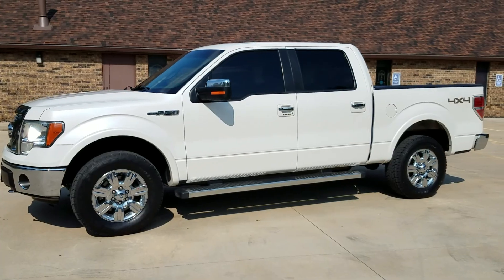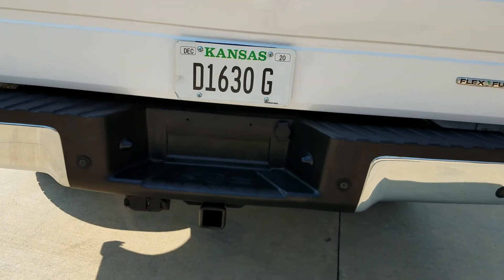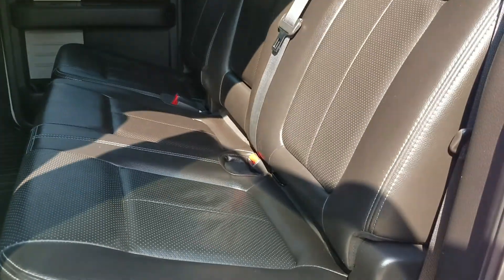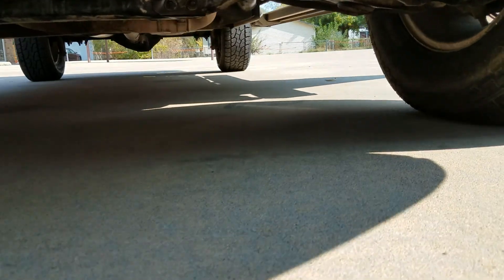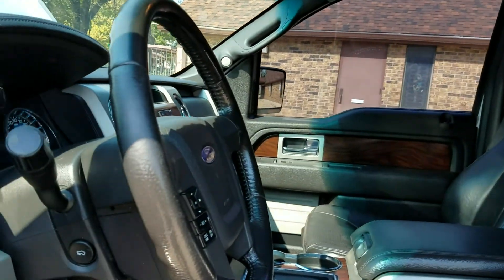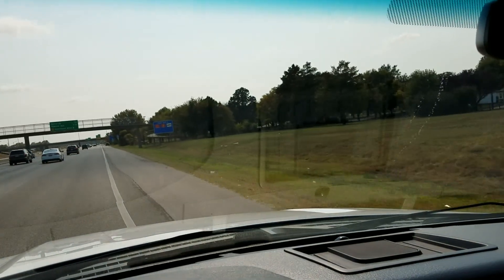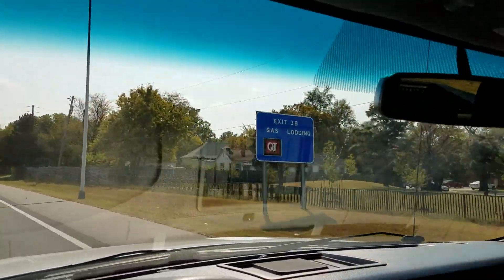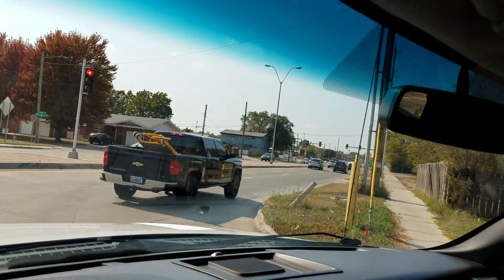2012 Ford F-150 Lariat 4x4 (7504), 88k Miles, $22,999